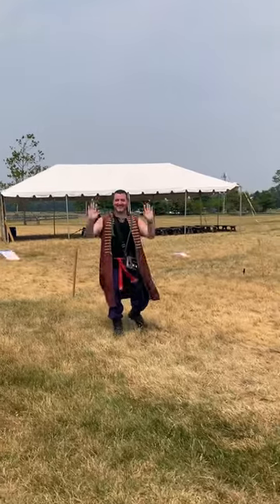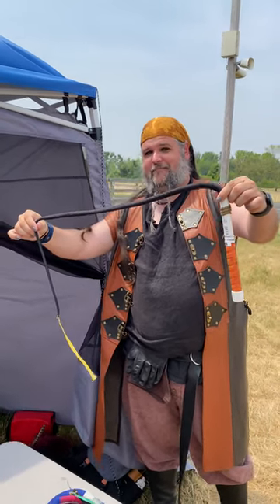3 Year Old Cracks a Whip!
While visiting the New Jersey Renaissance Faire on the first weekend of the 2023 Season, we challenged Sean the Whipsy Rover to teach our 3 year old how to crack a bull whip when we return on the closing weekend of the Faire. If he can get her to crack a whip, we would buy one of his handmade whips! This is proof that it happened!!

WE CURRENTLY HAVE A LIMITED SUPPLY OF THE FELT PINS SO FIRST COME FIRST SERVE! WE WILL RESTOCK THE PINS AS SOON AS TOMBOY TOGS CAN MAKE MORE OF US.

Intro animation and music by Branch & Vine Media.